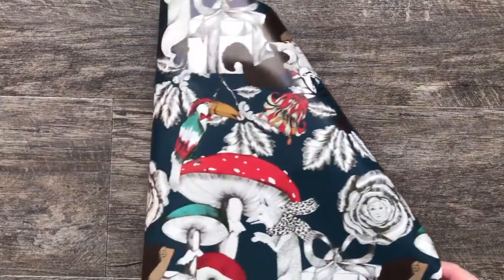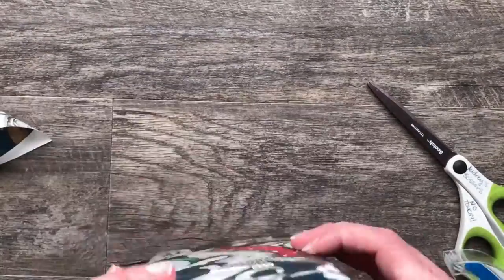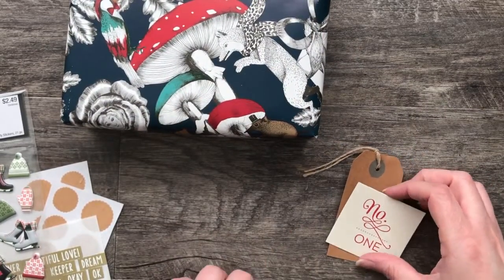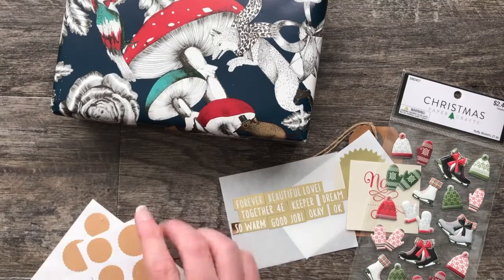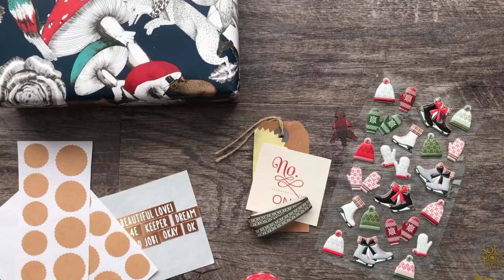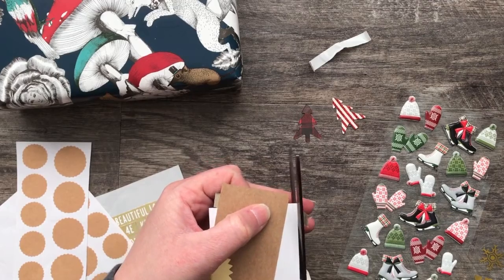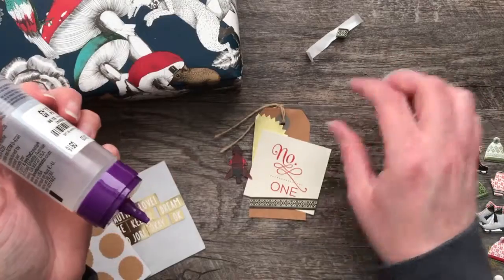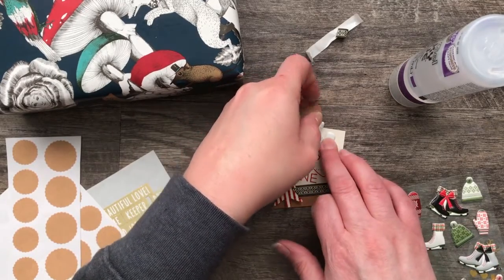Advent Swap 2019 | Day 1 | Gift Wrapping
It's day 1 of my Christmas Advent Swap and I can't wait to get started!  I'll be unboxing each day on my Instagram Stories so don't forget to join me there!